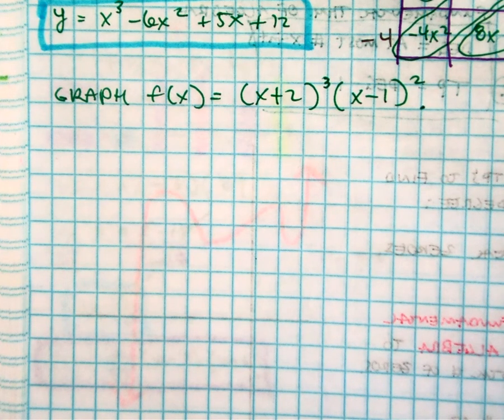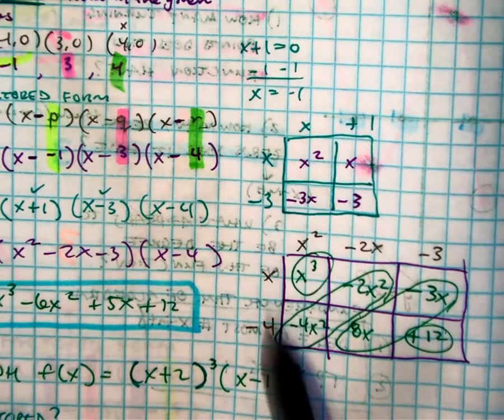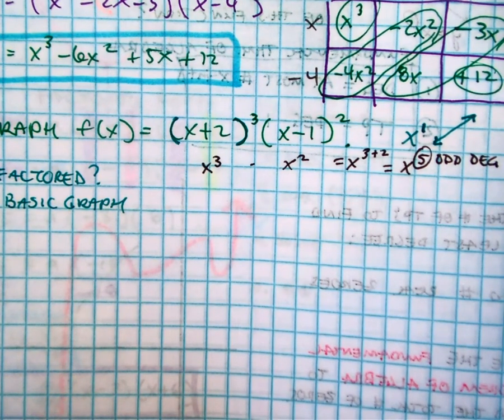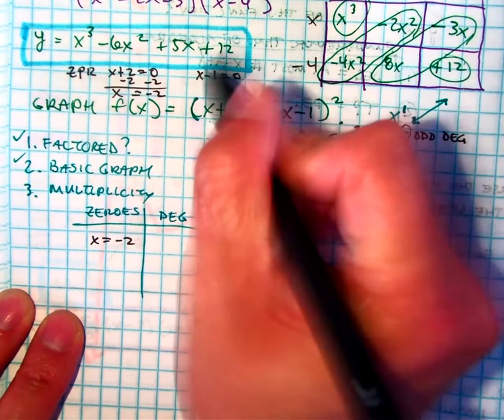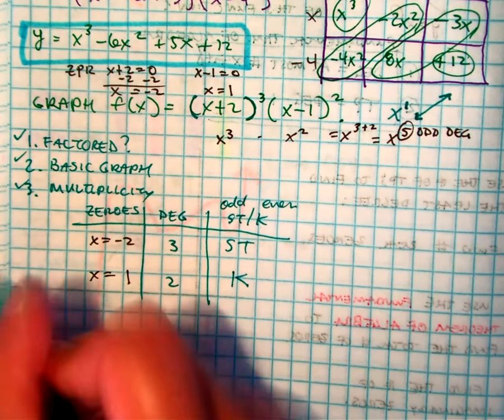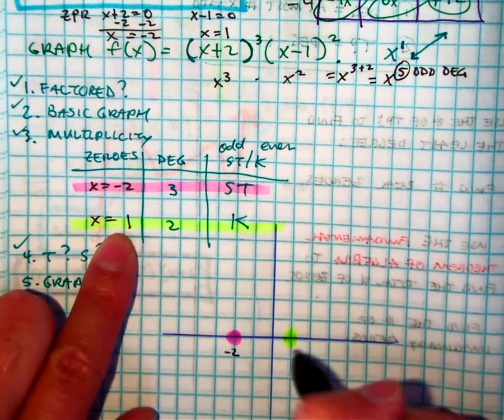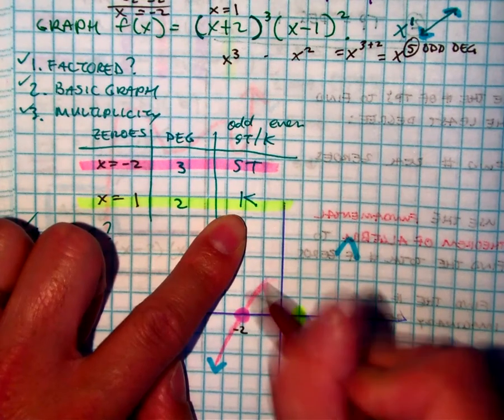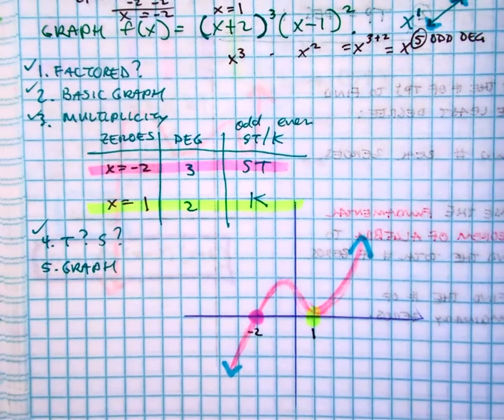graph multiplicity ex E